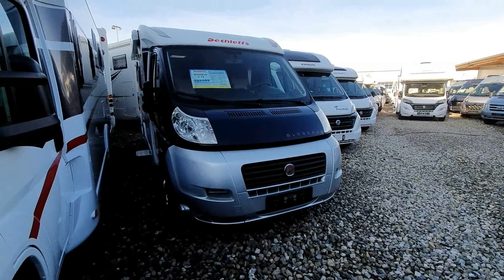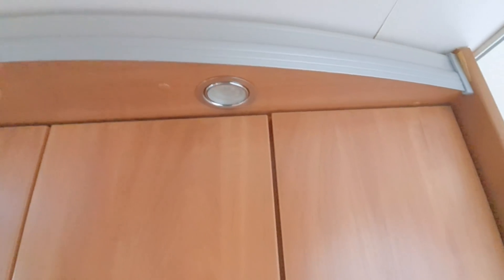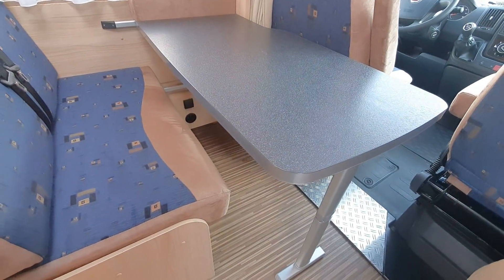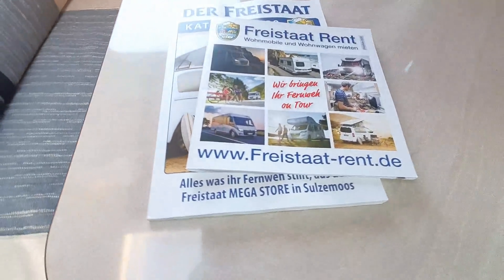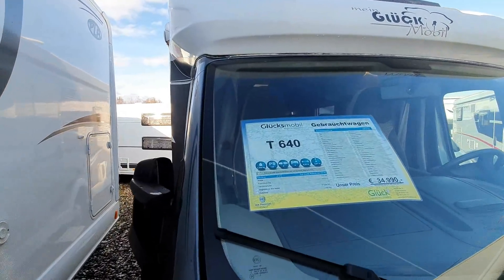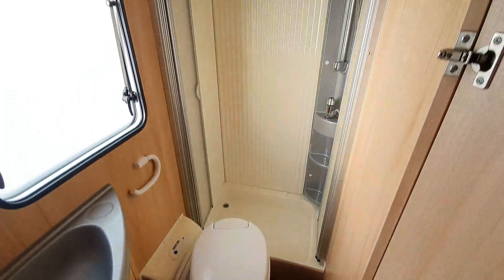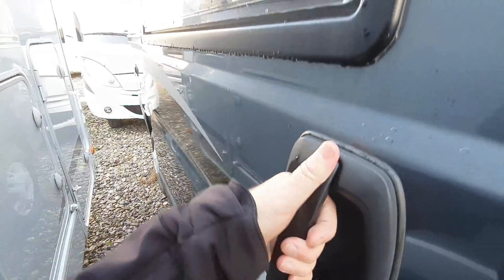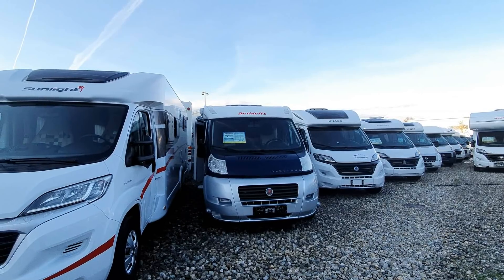Low profile Dethleffs motorhome from 2012 : Globus T11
I realise that nearly all the RVs I show on my channel are unavailable to most people.  They are new and as such there are long waiting lists.  Therefore I am introducing a new idea to show used vehicles which can be driven away right now.   Here we have an interesting Dethleffs Globus T11 motorhome from 2012.

Please note that I have no financial benefit from presenting any vehicles and that you need to contact the seller, not me!